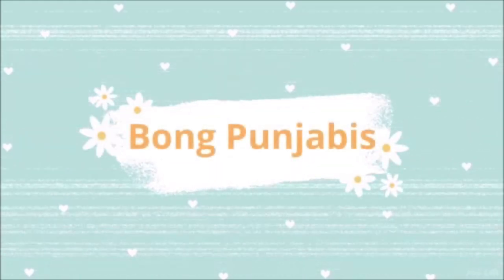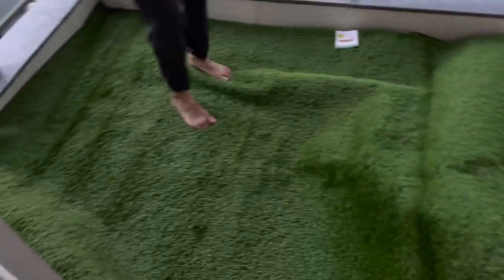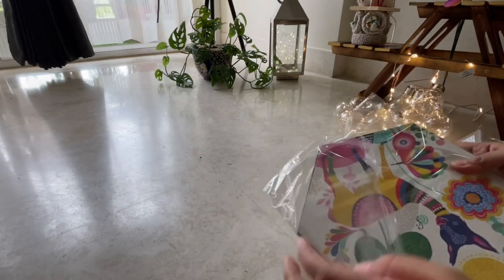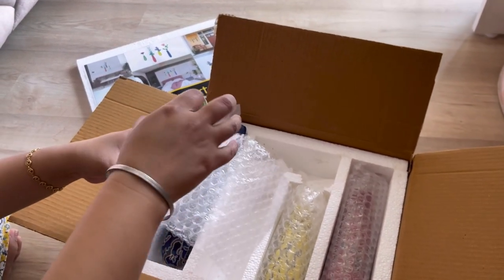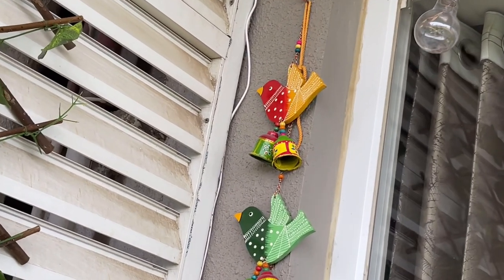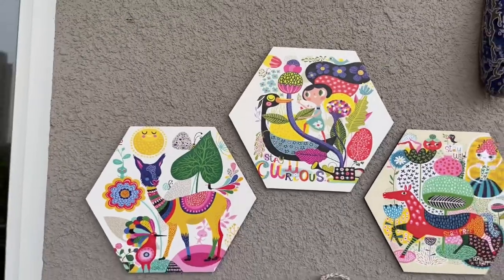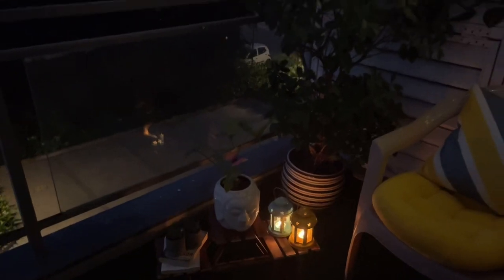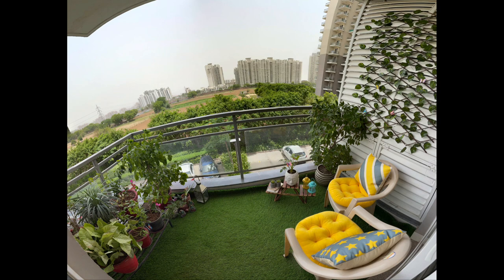Beautiful Balcony makeover | *Amazon* Home Decor Haul | Extreme Makeover| Balcony Garden setup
In today’s video i am sharing beautiful and aesthetic Balcony decorating ideas.

Link of haulpack store for all products shown today

Total budget of the makeover- Rs. 9310

Breakup-

Green grass carpet (5.5’ X 9’) - Rs.3316
Green fence - Rs. 1349
Yellow floor cushion (set of 2) - Rs. 899
Wooden plant stand  - Rs. 389
Hexagonal Painting (set of 3)  - Rs. 199
LED Bulb light  - Rs. 549
Liokart wall planter (set of 4) - Rs. 1199
Butterfly fly sticks (set of 12)  - Rs. 189
Bird nest  - Rs. 325
Tealight holder Lantern (set of 2)  - Rs. 299
Frogs (set of 3)  - Rs. 597